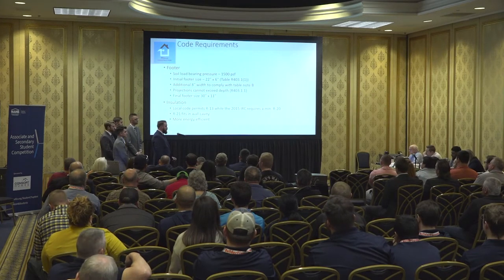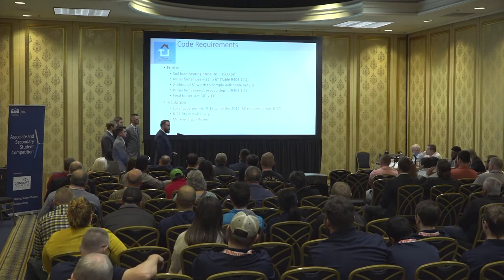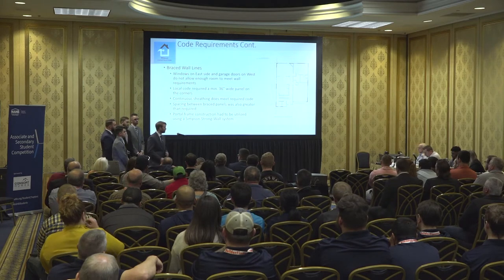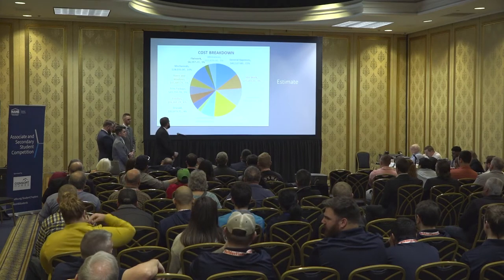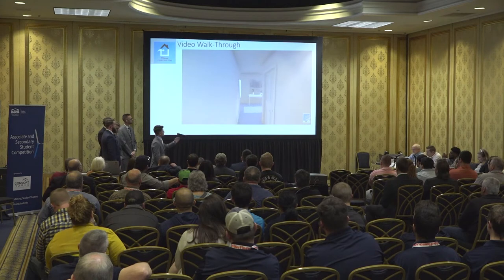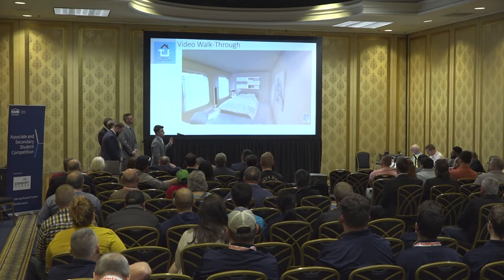NAHB 2020 Student Competition: Pennsylvania College of Technology, Team 1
Students from Pennsylvania College of Technology, Team 1 compete in the NAHB Student Competition at the 2020 International Builders' Show. Team 1 from Penn College placed third in the Associates Degree Programs category.